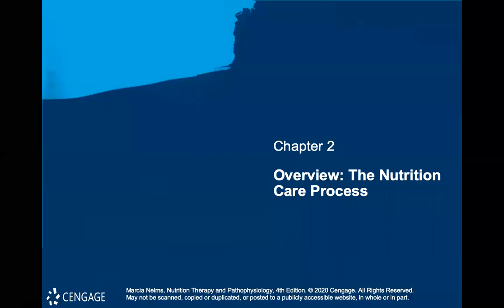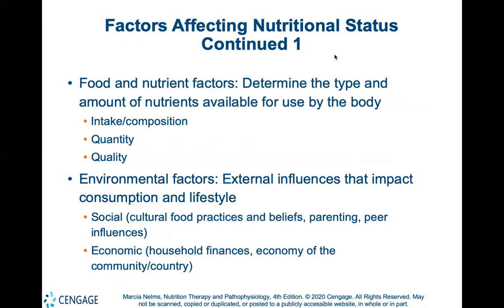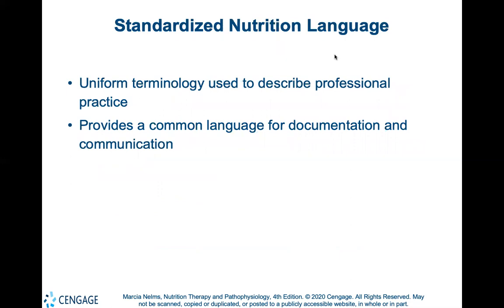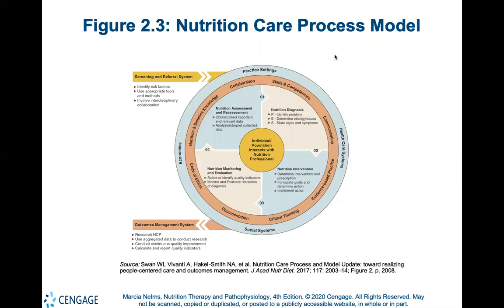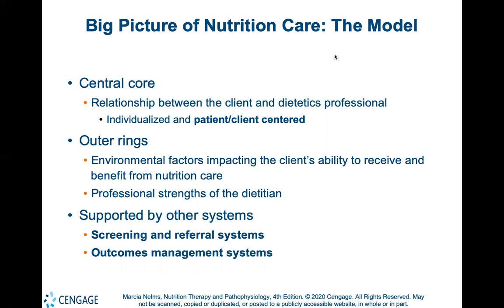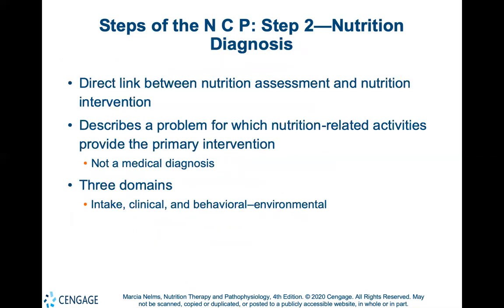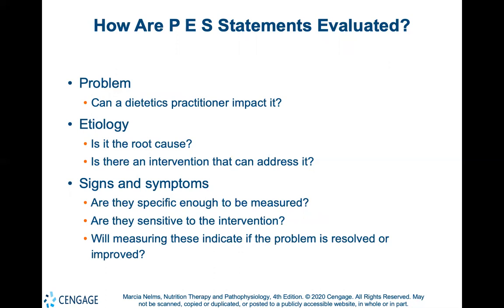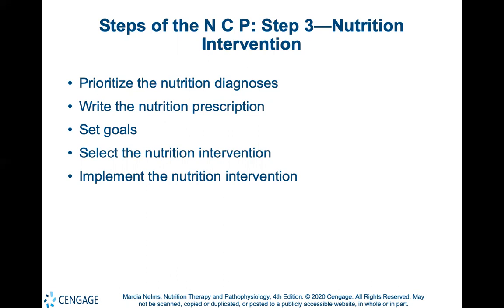Chapter 2: Overview The Nutrition Care Process